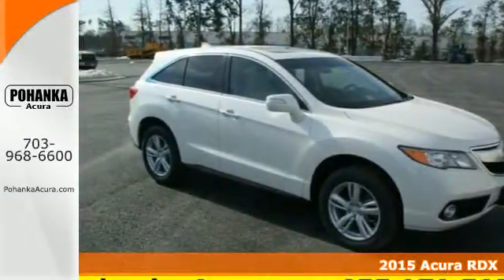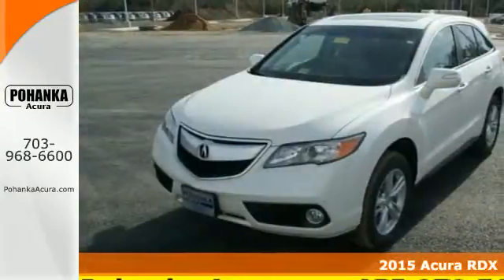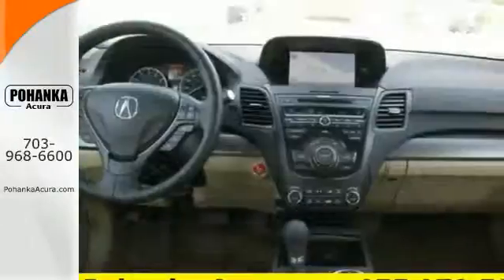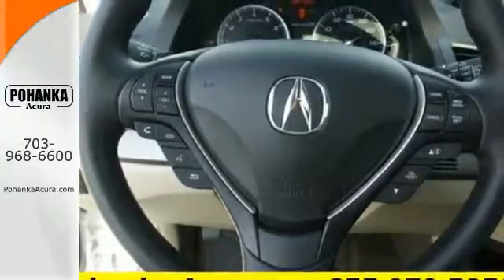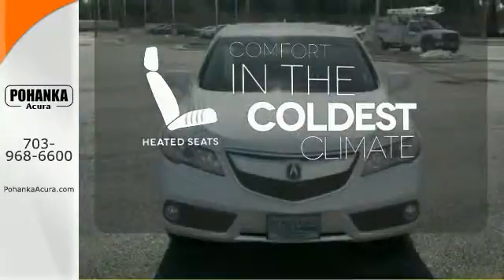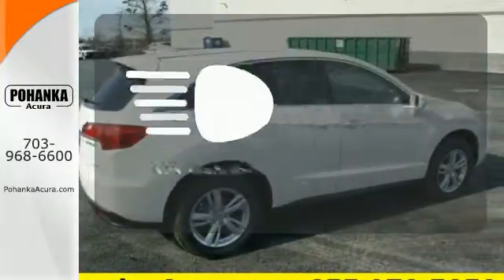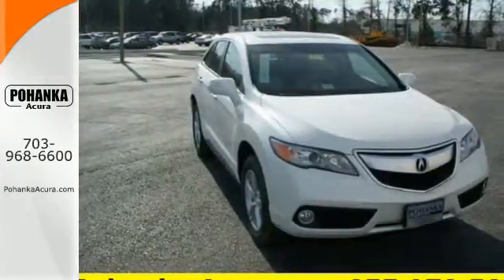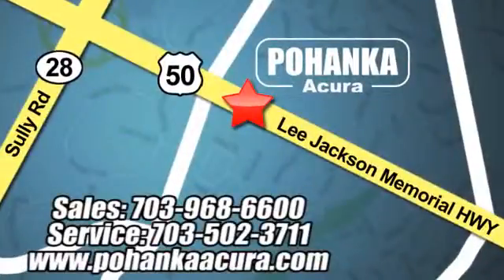2015 Acura RDX Bethesda Acura Washington-DC, MD FL024898 - SOLD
Year: 2015
Make: Acura
Model: RDX
Trim: Technology Package
Engine: 3.5L V6 SOHC i-VTEC 24V
Transmission: 6-Speed Automatic
Color: White
Interior: Parchment
Stock #: FL024898
VIN: 5J8TB4H57FL024898
AWD. Right SUV! Right price! Why pay more for less?! This fantastic-looking 2015 Acura RDX is the rare family vehicle you have been looking to get your hands on. This bold, commanding multi-use vehicle can take you out of bounds adventuring just as easily as it can drop you in front of the hot new club downtown. All prices exclude taxes, title, license, and dealer processing fee of $599.00. Published price subject to change without notice to correct errors or omissions or in the event of inventory fluctuations. All features not on all vehicles. Vehicles shown are for illustration purposes only. MPG is based on 2015 EPA mileage ratings. Use for comparison purposes only. Your actual mileage will vary, depending on how you drive and maintain your vehicle, driving conditions, battery pack age/condition (hybrid only), and other factors.

Address:
13911 Lee Jackson Hwy Chantilly VA